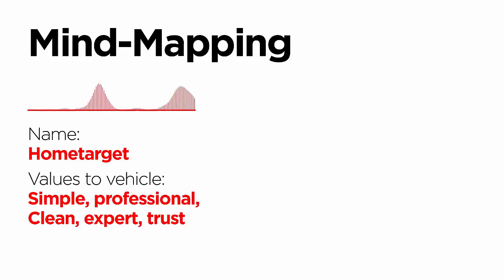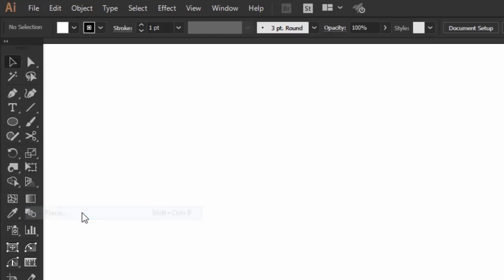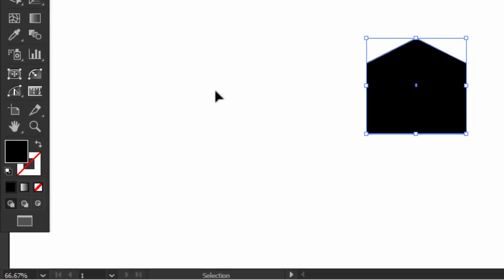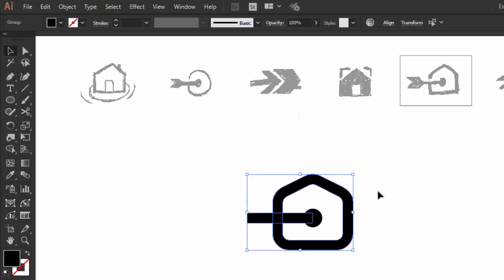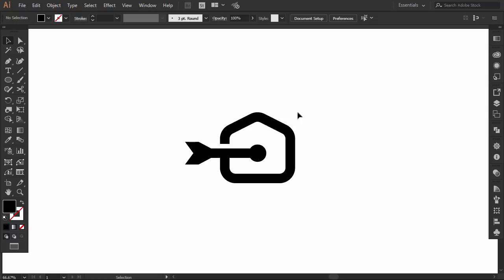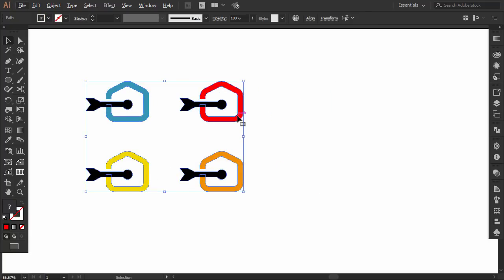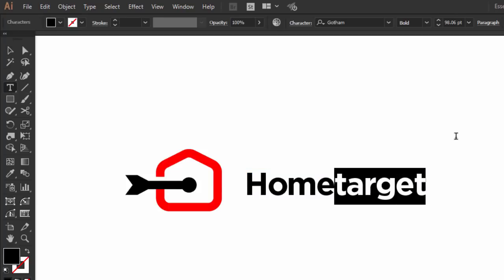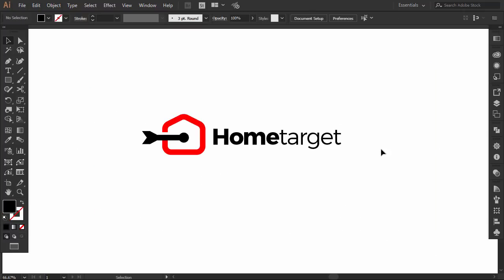The Logo Design Process From Start To Finish #3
The Logo Design Process From Start To Finish.
Hello everyone, long time no see, thank you everyone for your support, I am really happy for coming back and I am willing to keep on the weekly uploads.
This video is another full logo design process that will show you the steps of designing a logo for a real estate agency.

The logo design Process:

final design be the right solution for the client problem.

Design brief: this step where you send to the client a detailed logo design questionnaire